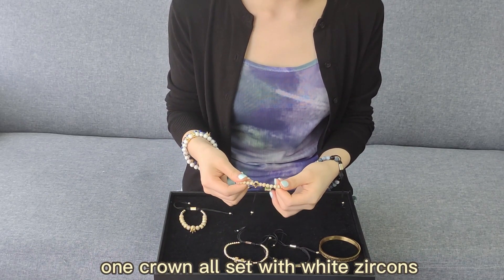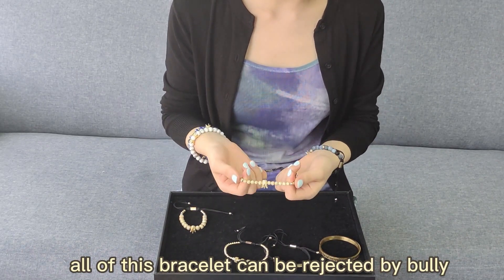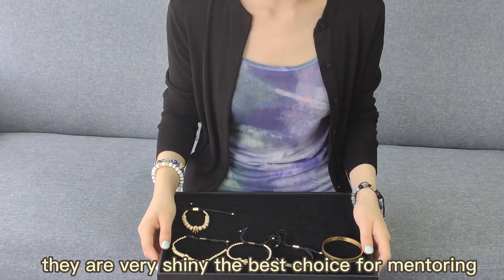MPBS001 2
We’re a factory who is specializing in producing  Rings, bracelets, anklets, necklaces, earrings, dog chains, etc. with over 15 years of experience.
Name: Mr. Will Wong
Address:Room 1108, Block B, South Tower, Zhongzhou Center, Guangzhou